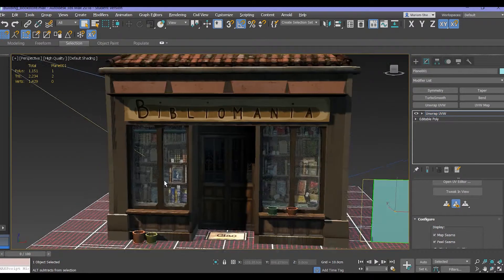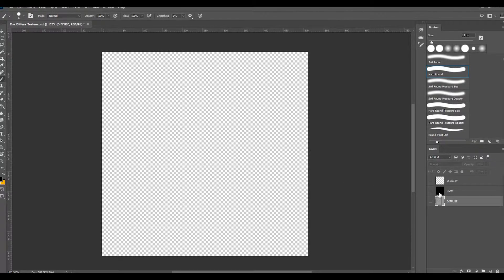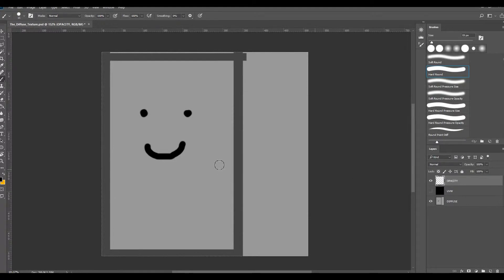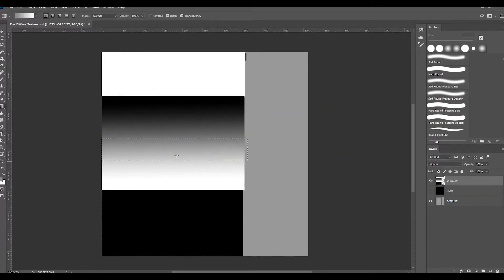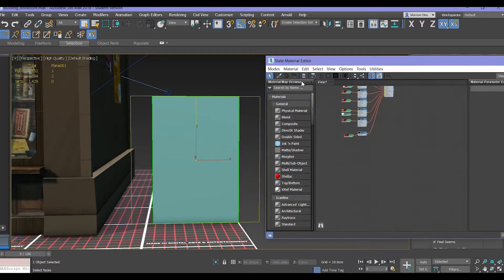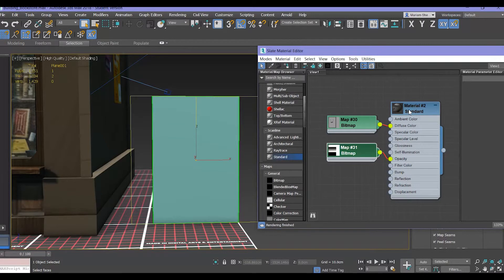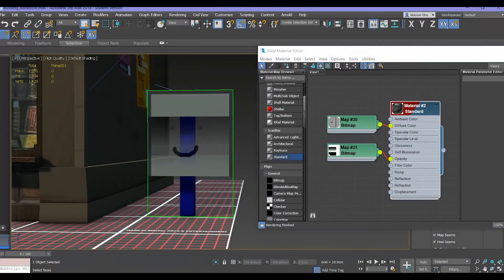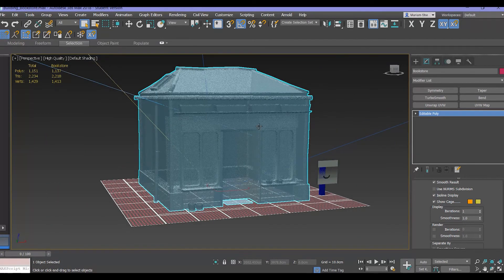3Ds Max - Using Opacity Maps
I made these 3Ds Max ideos for the Game Development students at my college, because they all had the same questions.